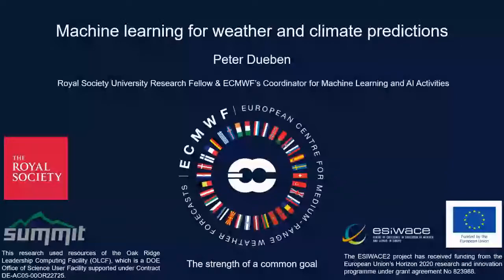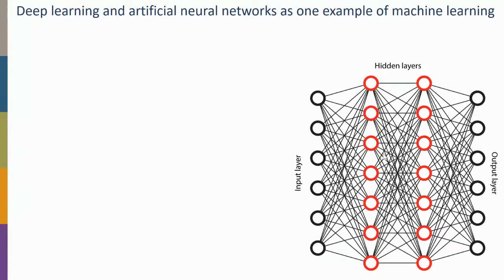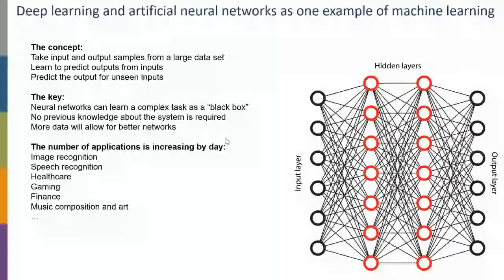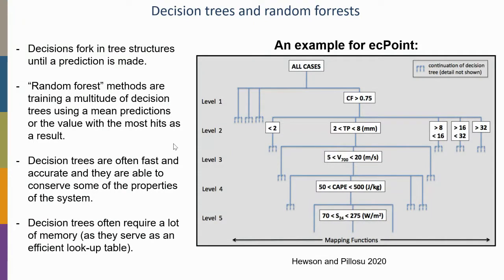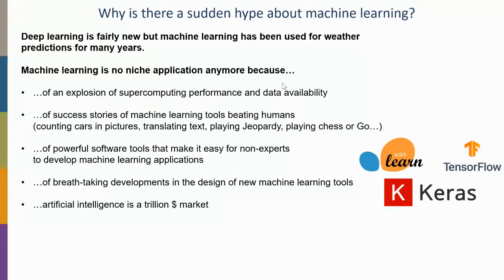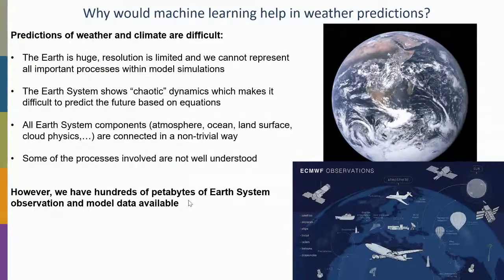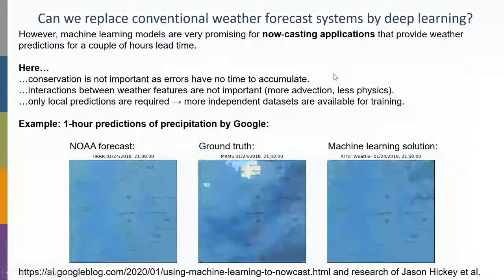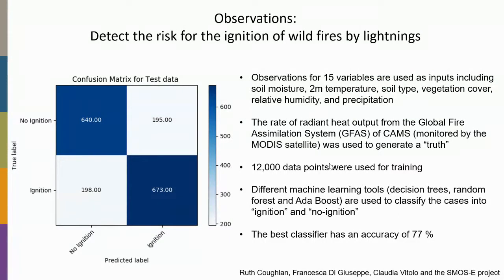Machine learning for weather and climate predictions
Presented by Peter Dueben (ECMWF)

(1) Predicting weather and climate require modelling the Earth System – a huge system that consists of many individual components that show chaotic behaviour and for which conventional tools often struggle to provide satisfying results. (2) A huge amount of data of the Earth System is available from both observations and modelling. (3) Machine learning methods allow learning complex non-linear behaviour from data if enough data is available and to apply the learned tools efficiently on modern supercomputers. If you combine (1), (2) and (3), it is easy to see that there are a large number of potential application areas for machine learning in weather and climate science that are currently explored. However, whether these approaches will succeed is still unclear as there are also a number of challenges for the application of machine learning tools in weather predictions. This talk will provide an introduction to machine learning, outline how to apply machine learning in Earth System modelling, show examples for the application of machine learning throughout the weather and climate modelling workflow, and discuss the challenges that will need to be tackled.